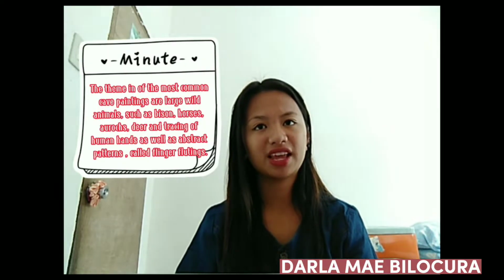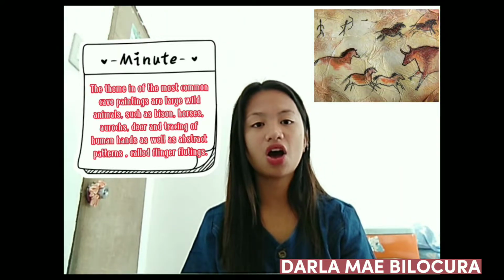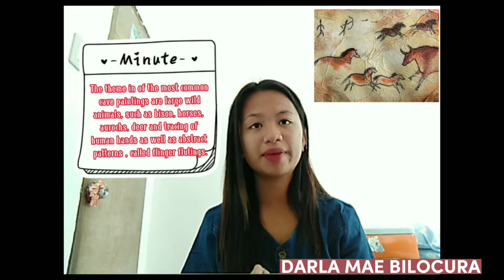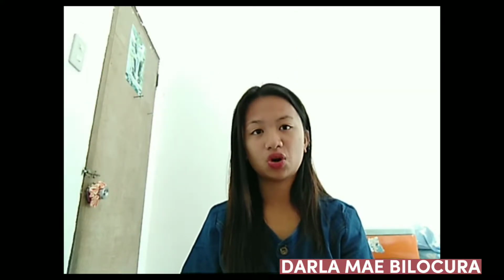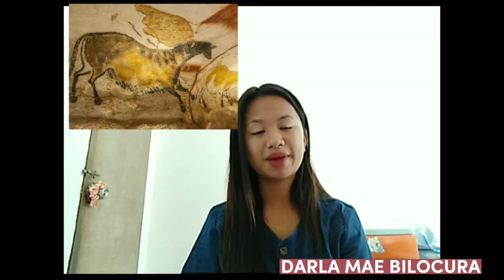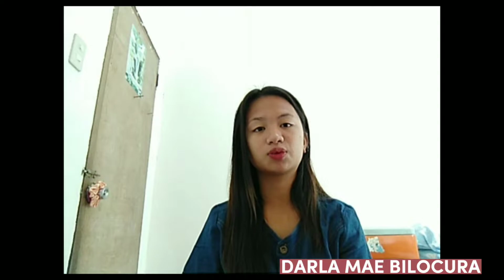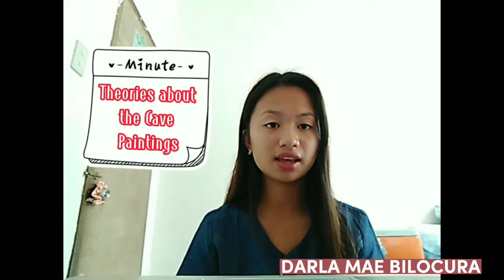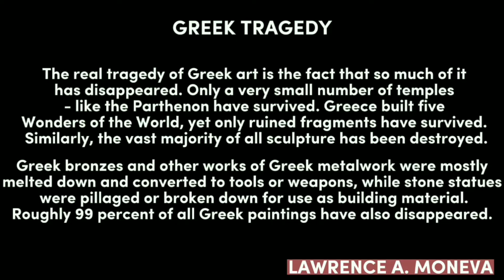Art History and Movement: Prehistoric Art (Egyptian, Greek, Rome)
Art History and Movement: Prehistoric Art

Ms. Darla Mae Bilocura
(Prehistoric Egyptian Art)
00:32 - 07:04

Mr. Lawrence A. Moneva
(Prehistoric Greek Art)
07:05 - 21:41

Mr. James Ferrolino
(Prehistoric Rome Art)
21:42 - 28:13

Submitted to:
Ms. Pamela Bangca (GEC-AA BEED 1A)

📌 Kindly adjust the quality for higher resolution and picture quality to give you the best experience for your conditions (1080p60).